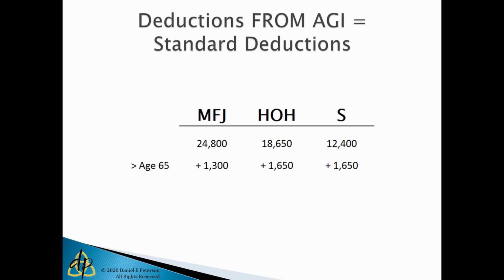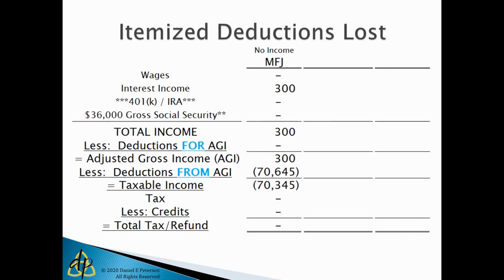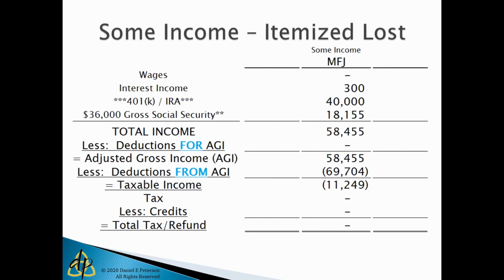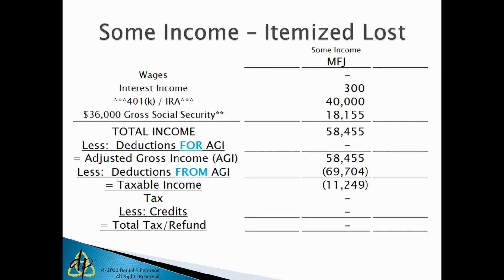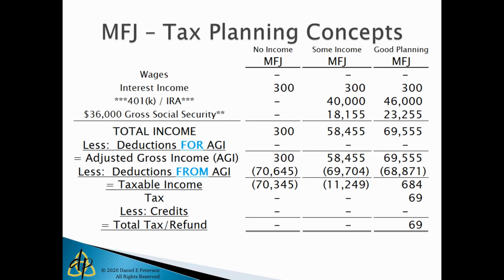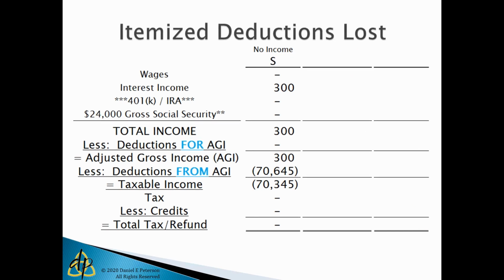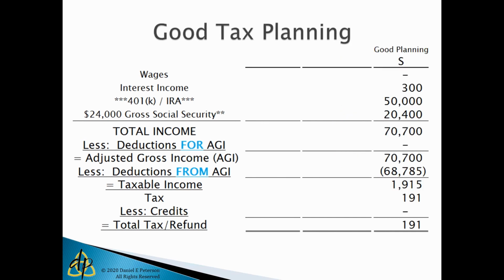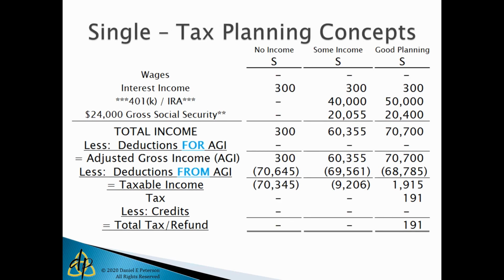Roth IRA Conversions with Extra Itemized Deductions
Convert part or all of your Individual Retirement Account (IRA) for little to no tax. Reach out to your tax planner to see if this is an opportunity for you or someone you know.

Want to know more? While we cannot answer specific tax questions, we want to help you make the most of your tax dollars.